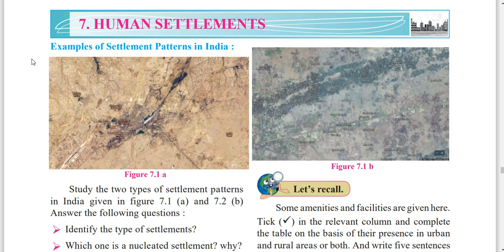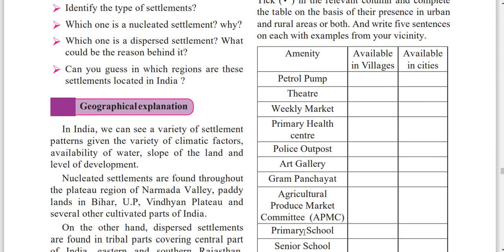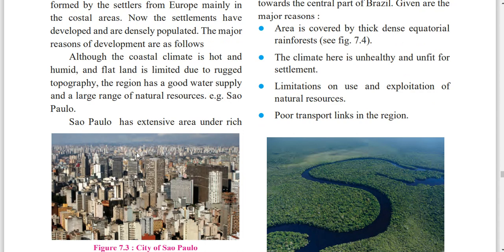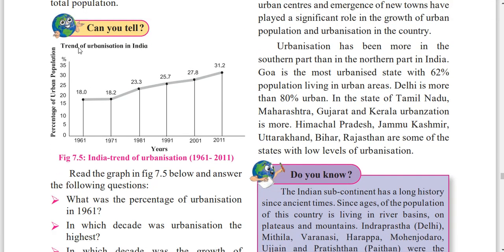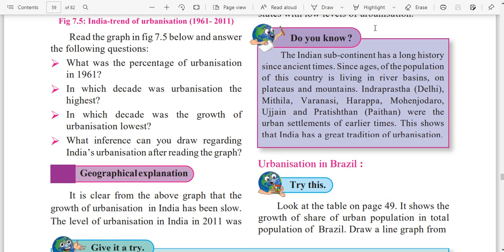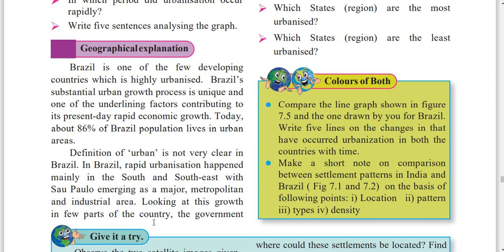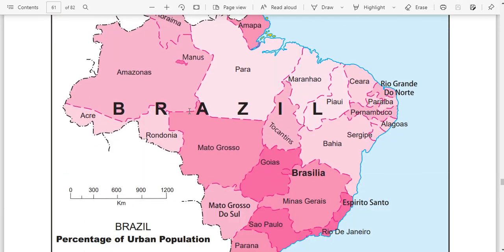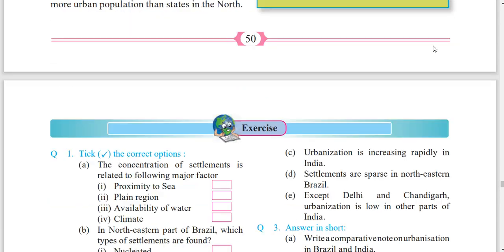Read Chapter 7, Human Settlements, Geography, Class X, Maharashtra Board